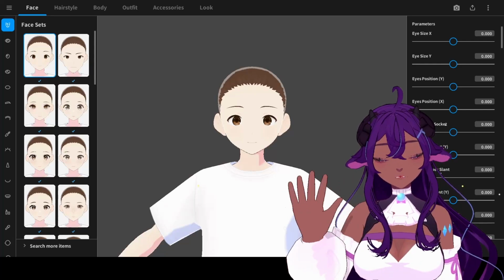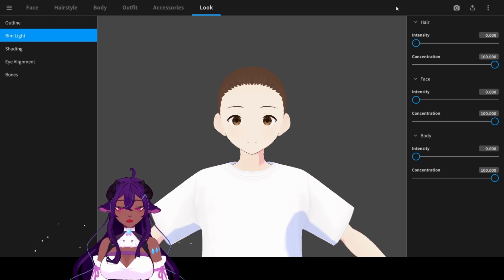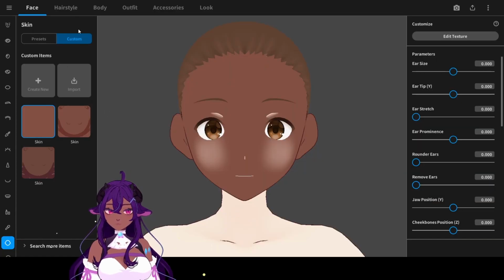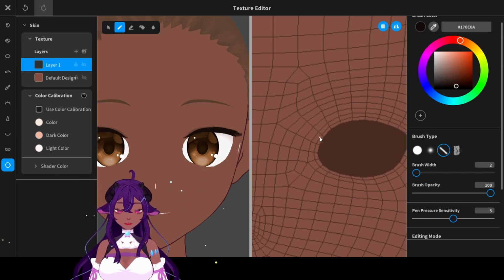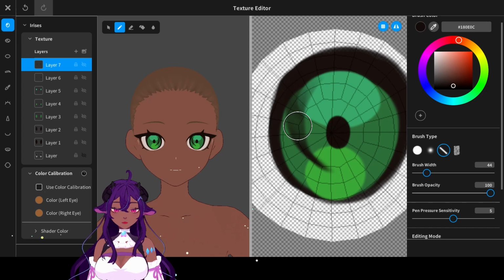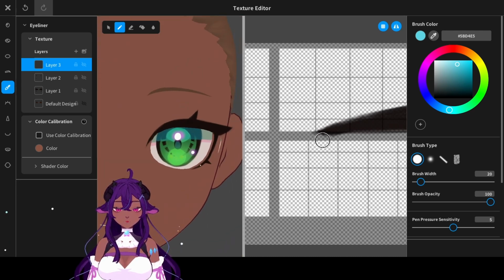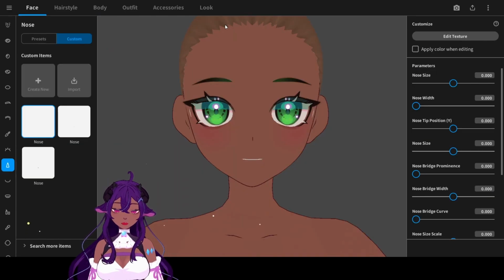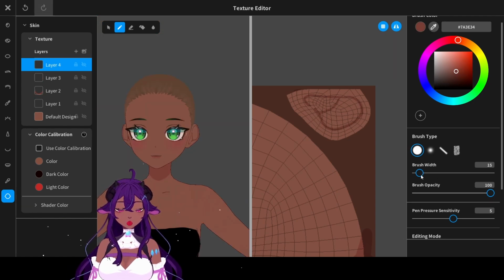How I Make Vroid Faces! - An Easy Guide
I apologize for the audio issues! It was very hard recording this video.
[Ignore my sudden chanting T-T]

BlueSky:oslysly
Guide For A Good Vtuber Design: "Tips on Making an Effective Vtuber Design" - by Squiiji